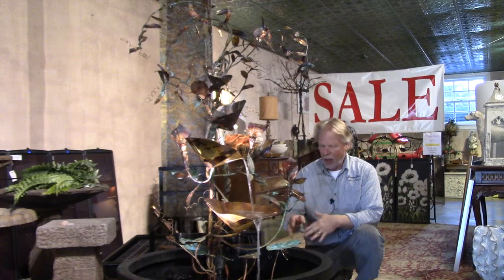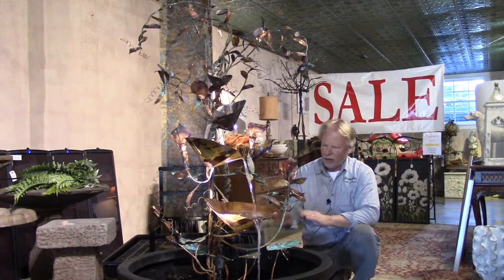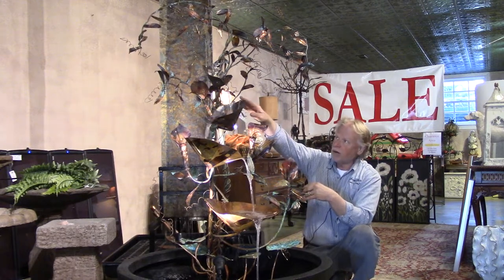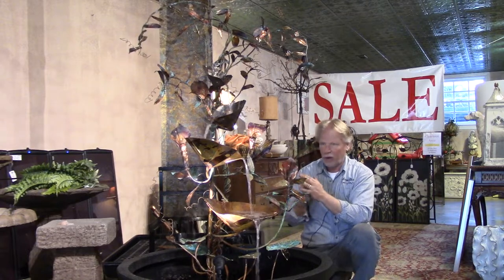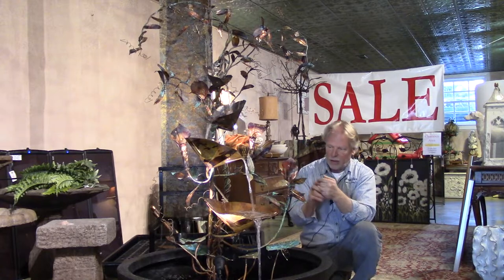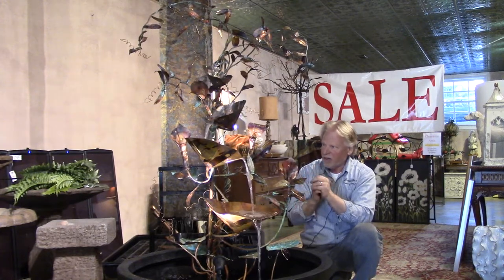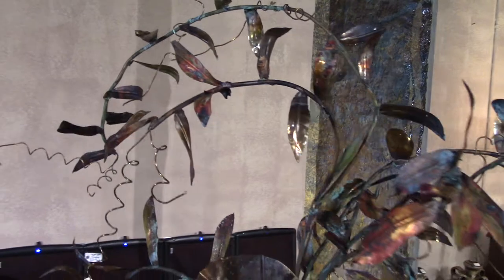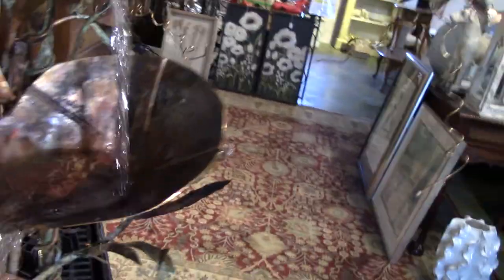Lillies And Jack-in-the Pulpit Fountain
Lillies And Jack-in-the Pulpit Fountain. For more info including pricing visit us
WE SHIP!